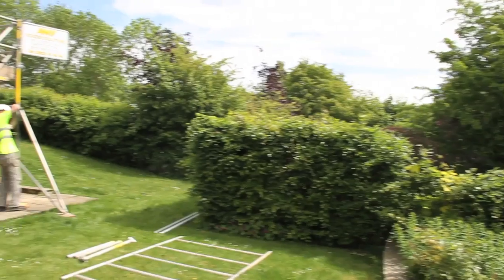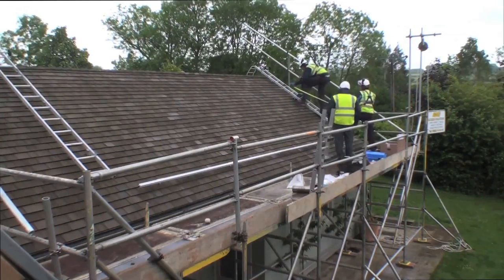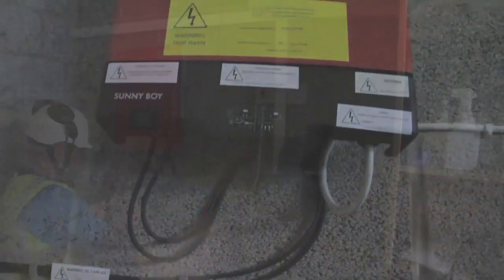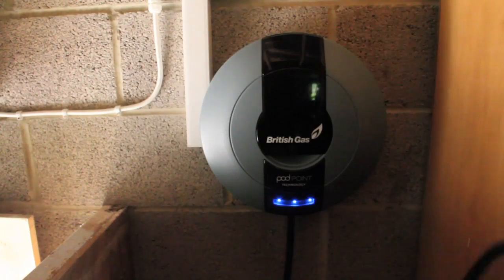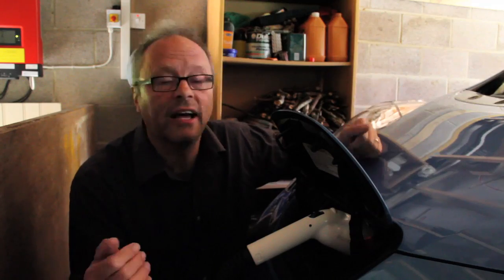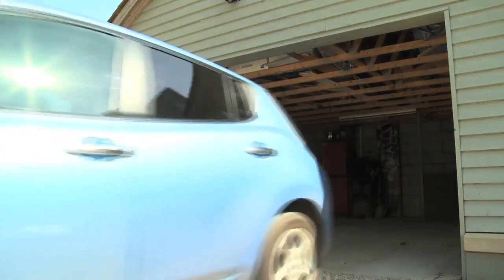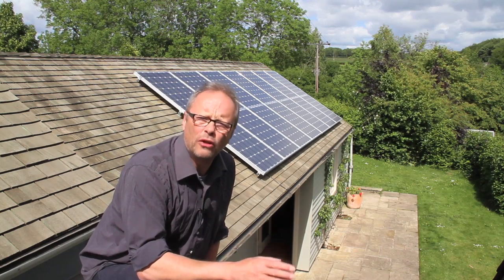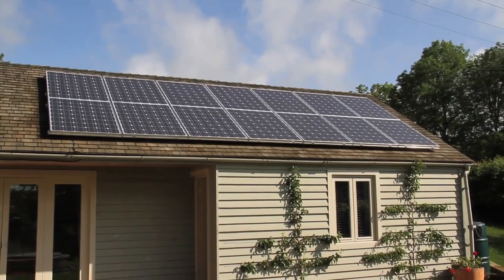Solar PV | Fully Charged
Following the installation process for photovoltaic panels and seeing the possibility of true, carbon zero transporation.